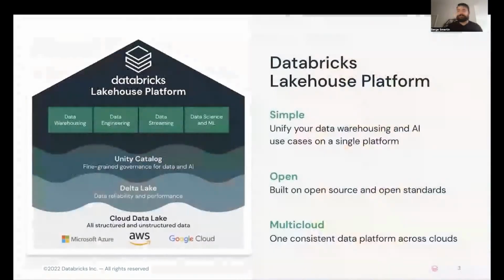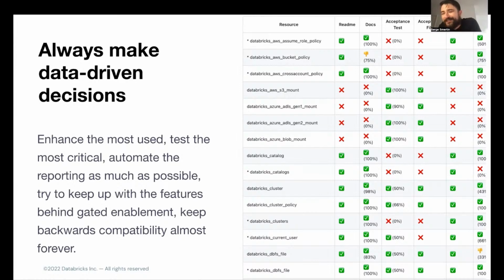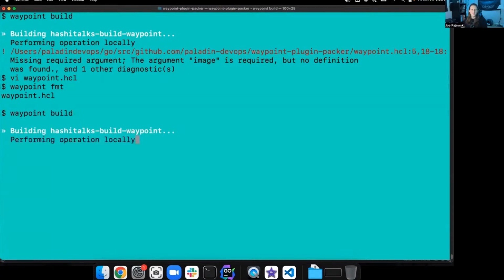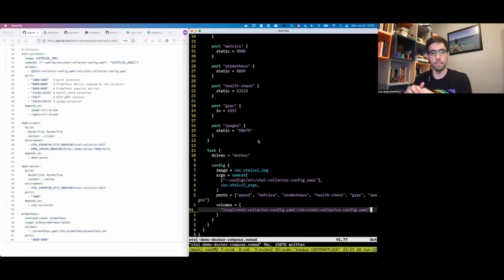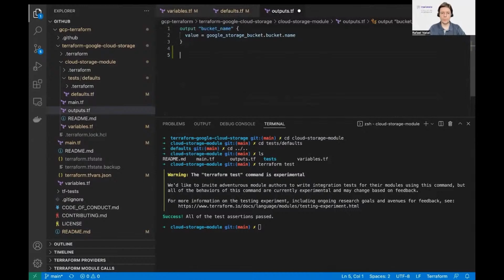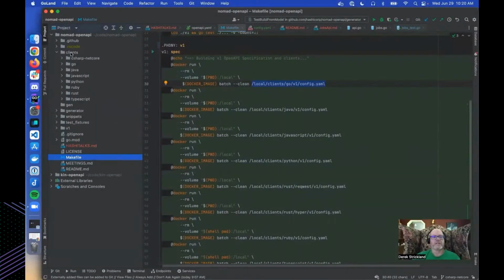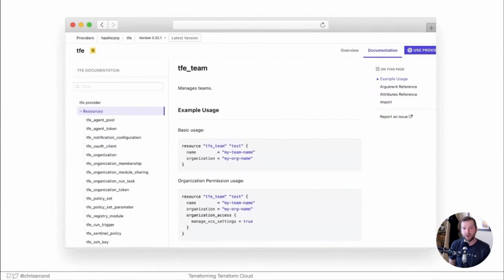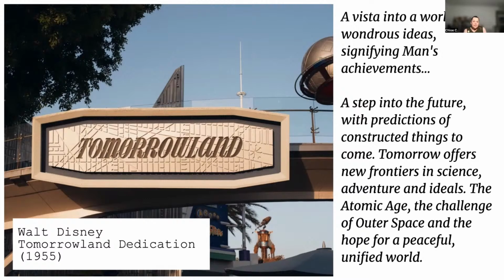HashiTalks: Build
Join us for HashiTalks: Build on July 14 2022. Talks are sourced from a range of technical skill levels and backgrounds and highlight a range of unique use cases, technical talks, and demos focused on HashiCorp tools and community.